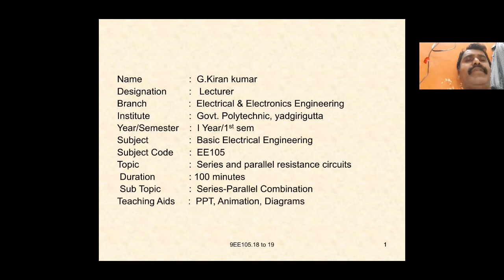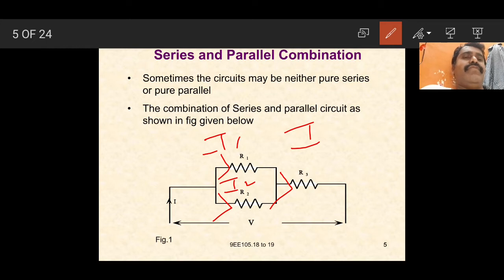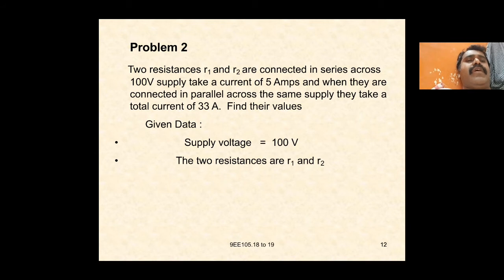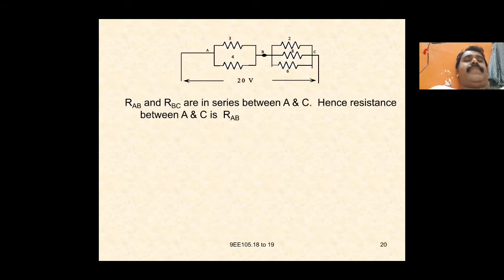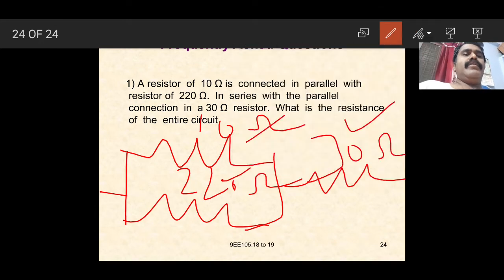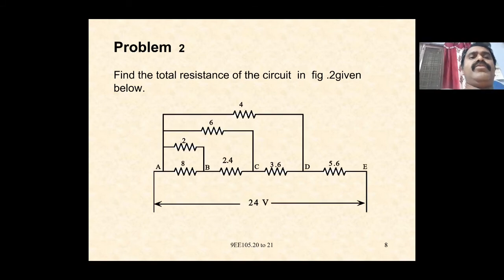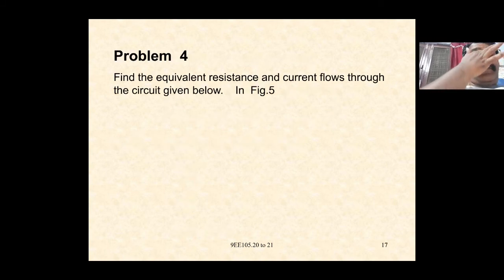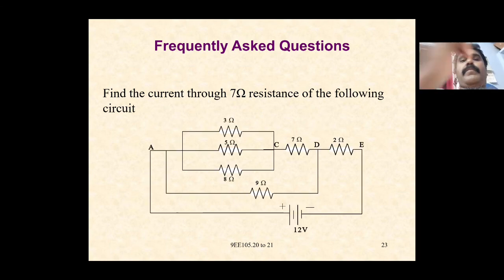Resistance in series and parallel